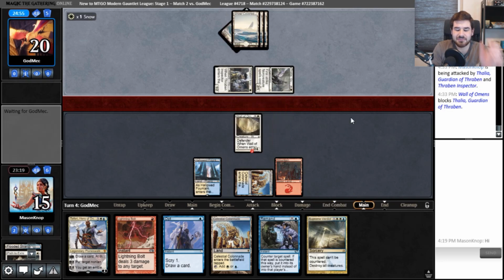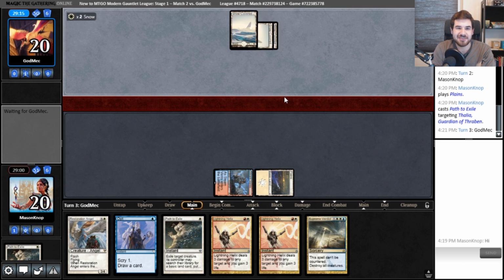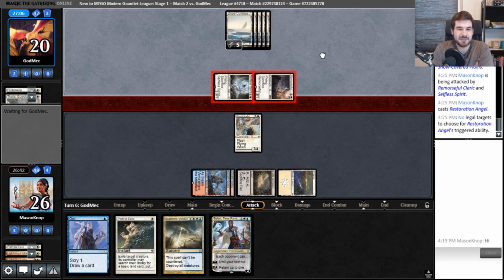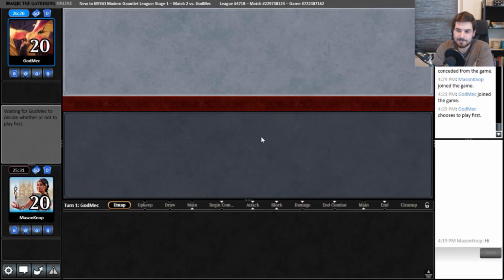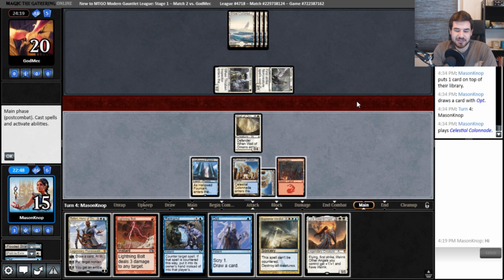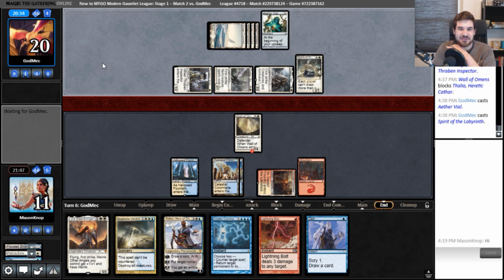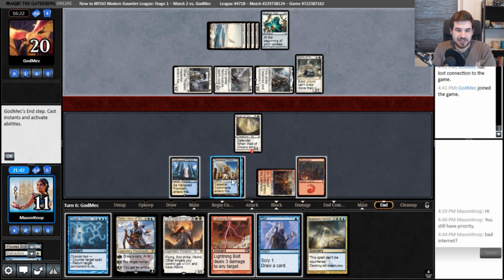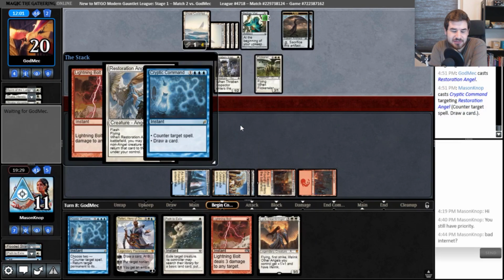Modern Guantlet League Jeskia Control:Round 2